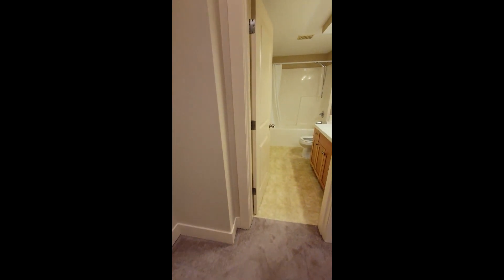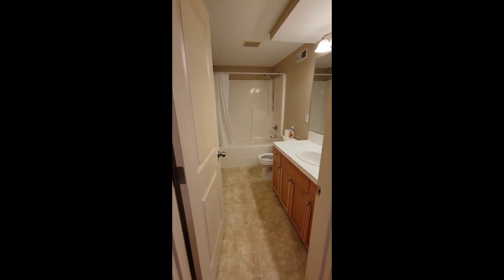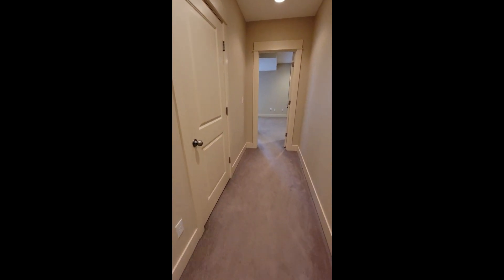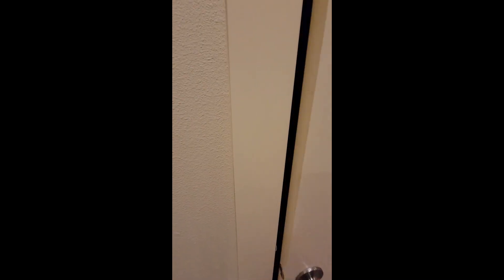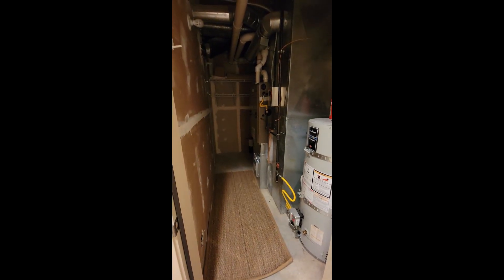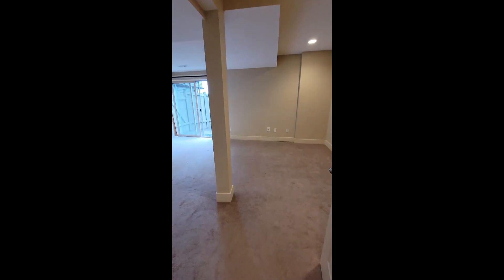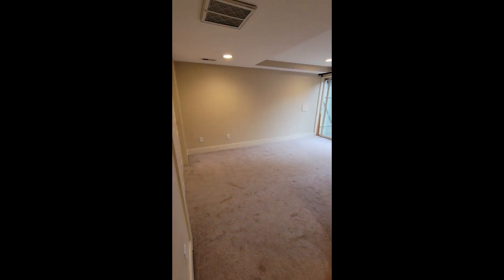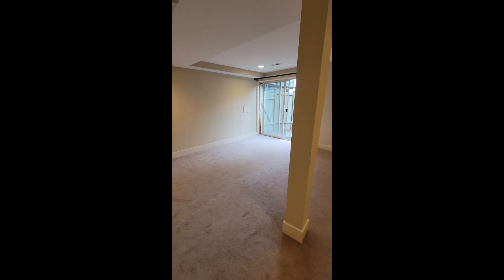3013 Humes PL W, Seattle 98119 walkthrough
all sizes are measured in ft